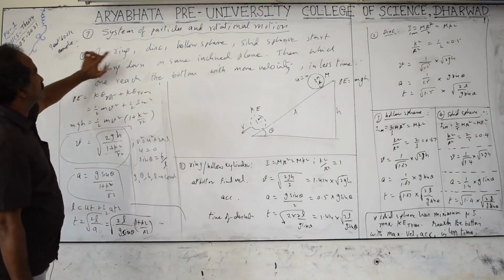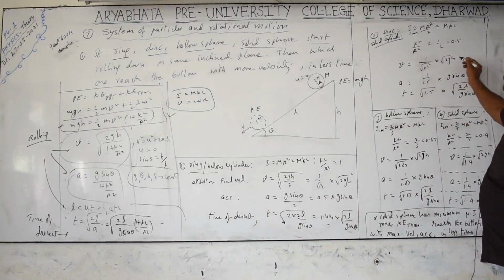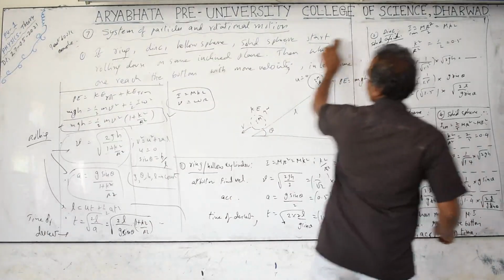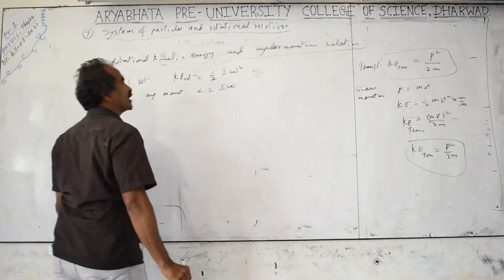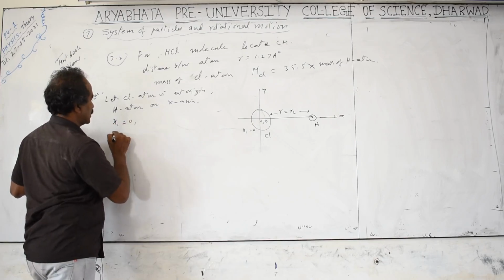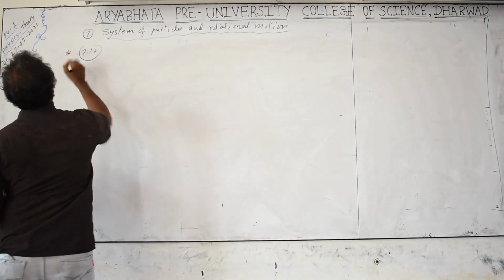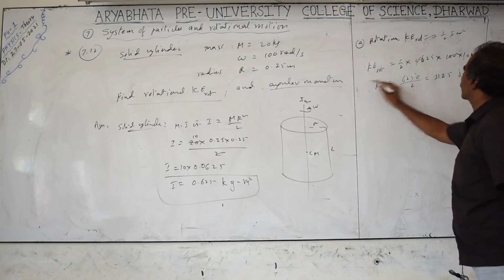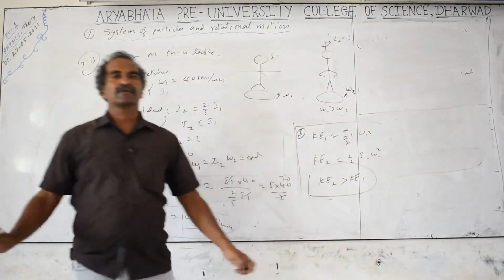PART 22 ARYABHATA PU SCIENCE COLLEGE DHARWAD SYSTEM OF PARTICLES AND ROTATIONAL PROF SHANKAR SIR